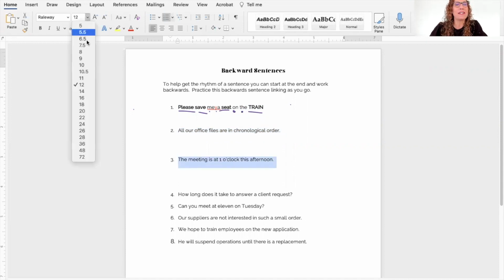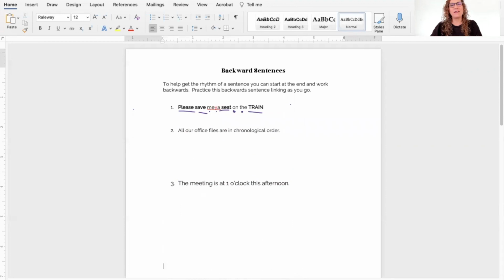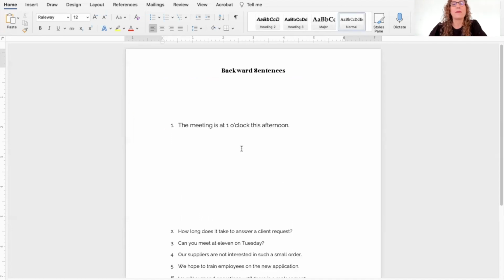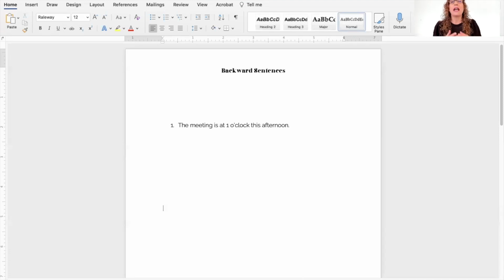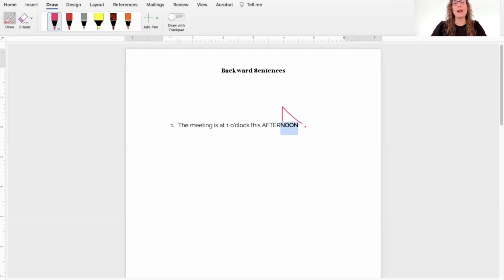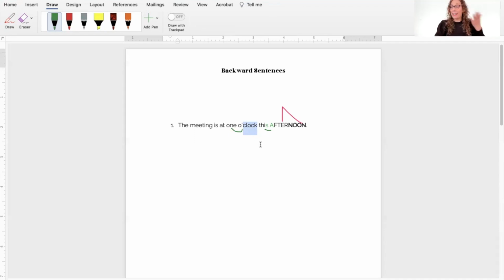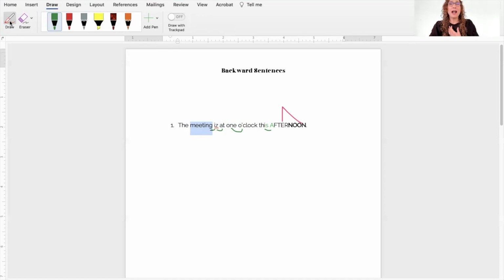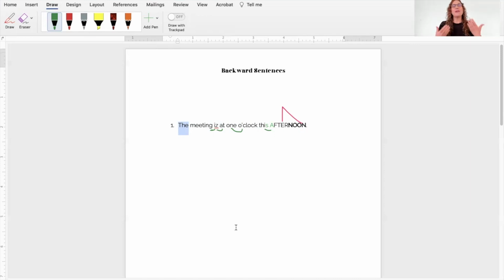American English Flow: The Meeting Is At One O'Clock This Afternoon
I’m back with a Flow Friday video. We are working on another sentence to get the flow of your spoken American English.

Are you working on your English fluency? Well, here’s today’s sentence: “The meeting is at one o’clock this afternoon.” Do you know where the FOCUS word is?

Watch today’s video to learn how to use your breath to maintain the rhythm of English and to move your speech to that most important word in the sentence.

Flow is my term that encompasses key advanced English speaking tools—reductions, contractions, linking and the American Flap sound. Let’s get into your American accent.

Also, if you are looking to invest in your spoken English, please 🅒🅗🅔🅒🅚 🅞🅤🅣 🅜🅨 🅞🅝🅛🅘🅝🅔 🅟🅡🅞🅖🅡🅐🅜 Find Your Stage With English Communication Confidence.

                                                     𝐎𝐑

Would you like to join a community of international professionals like yourself who get together every other Friday on Zoom to practice their English Communication with me?

𝐅𝐢𝐧𝐚𝐥𝐥𝐲 to be sure you get the most ♥ FREE STUFF ♥, get on my email list where I send out weekly tips about the rhythm and melody of English and much, much more. You'll also get access to a private video here on YouTube with me and one of my Brazilian students. It is ONE-HOUR long, so it is a goodie!

I'm working to reach 100,000 subscribers as soon as I can and your help will be awesome.